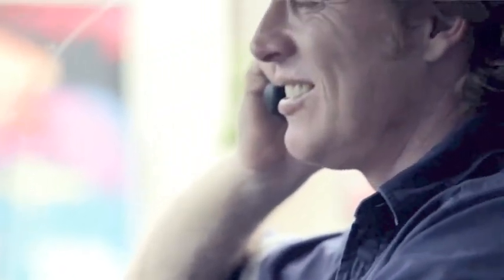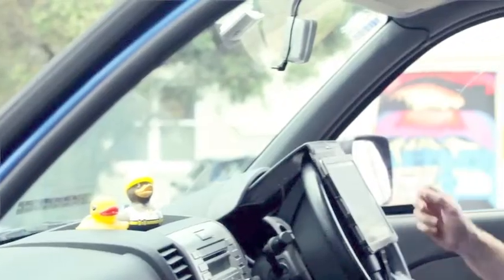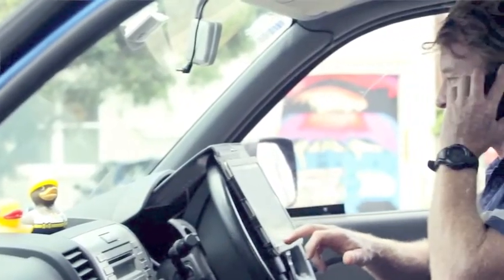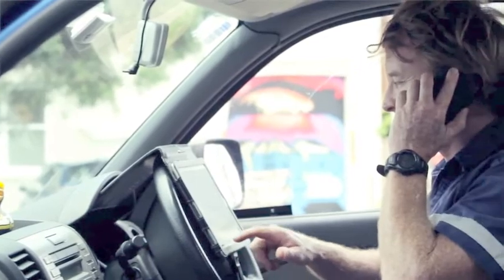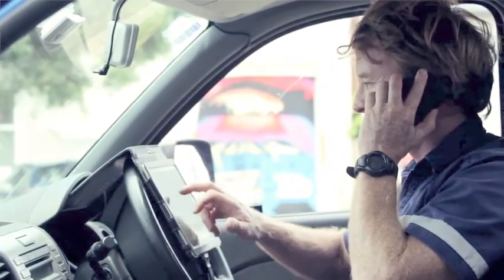TradiePad Client Testimonials w Logo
TradiePad Client Testimonials and reviews.
Hear directly from real life tradies about the difference Tradiepad has made to their lives after helping them implement technology into their trade businesses.